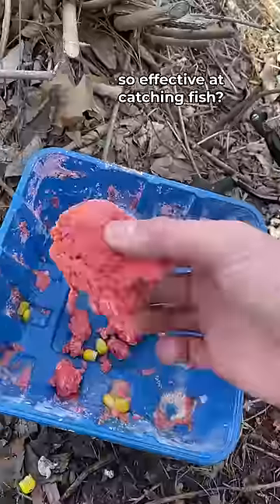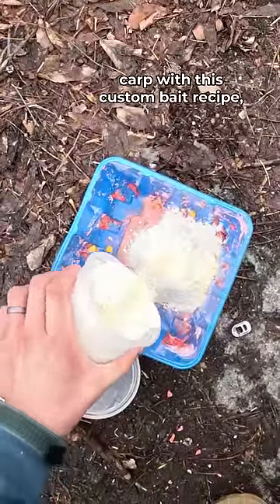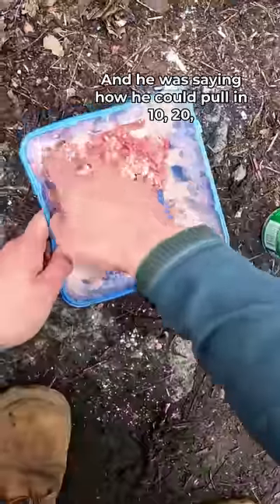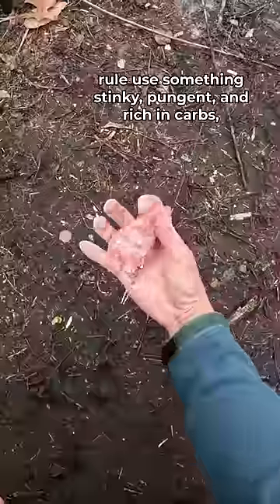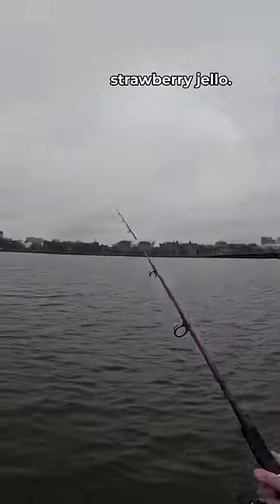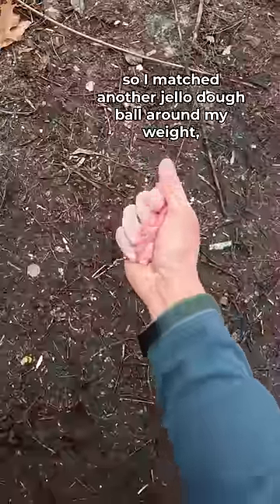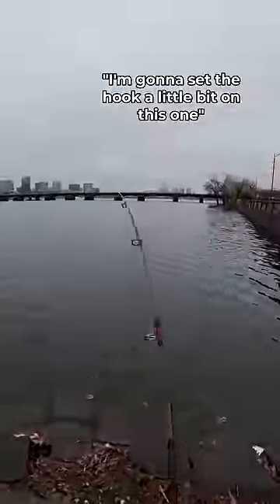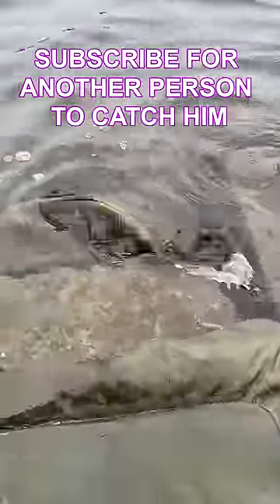this person gave me their Secret Recipe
Buy 1 Get One FREE Topwater Lures